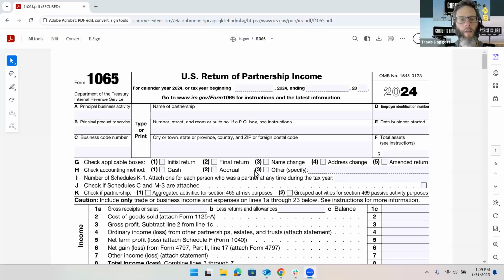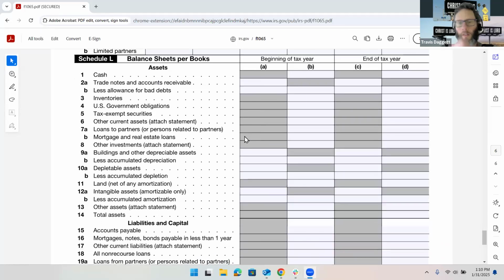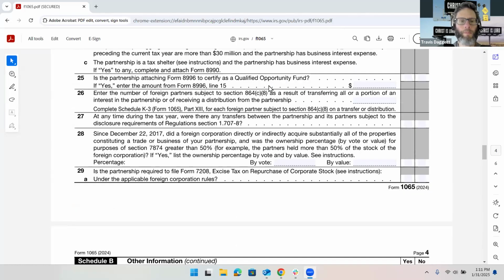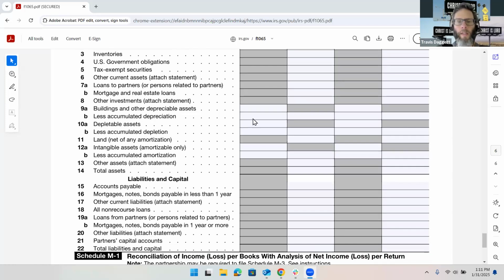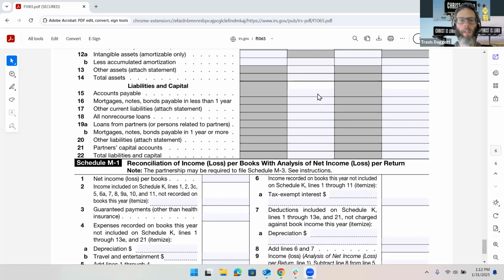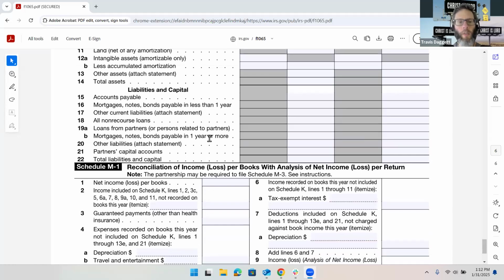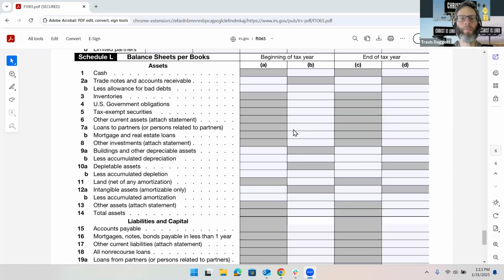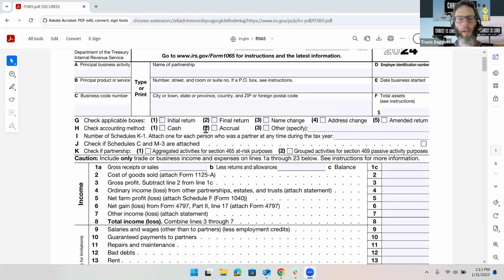A quick overview of partnership taxes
A Quickbooks Online Advanced ProAdvisor and Enrolled Agent explains Form 1065 for partnership tax filing.